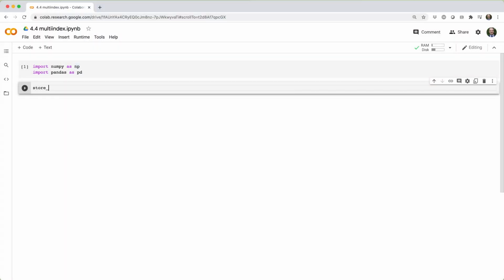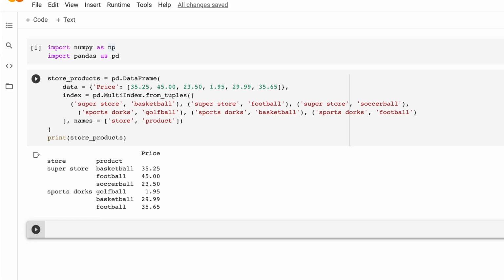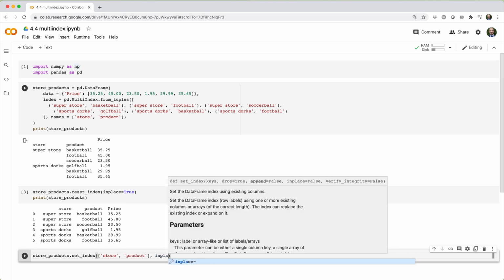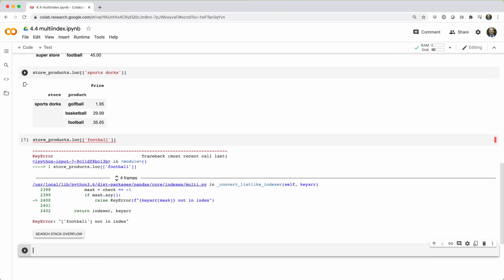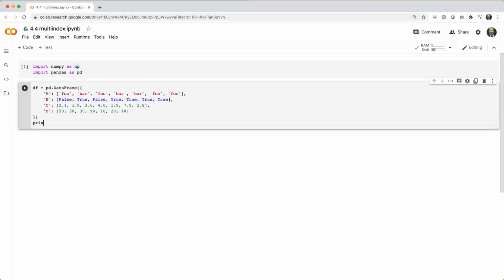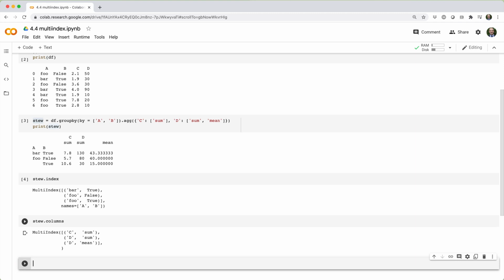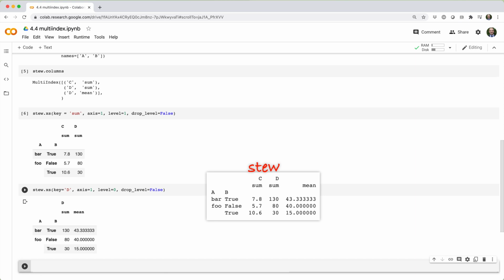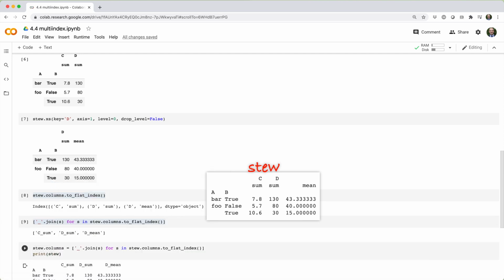Python Pandas For Your Grandpa - 4.4 MultiIndex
In this video we'll see how to use MultiIndex.

0:00 - intro / setup
0:21 - MultiIndex.from_tuples()
0:48 - structure of a MultiIndex (levels)
1:02 - how to remove a MultiIndex / reset_index()
1:24 - set_index() / MultiIndex from list of columns
1:37 - selecting rows / DataFrame.xs()
2:44 - selecting rows and columns / DataFrame.xs()
4:01 - how to flatten MultiIndex columns
4:39 - why use a MultiIndex?

--- Song
Day Wave by Bobo Renthlei